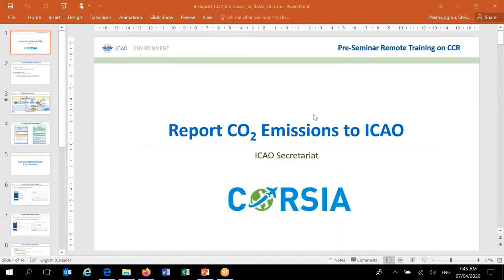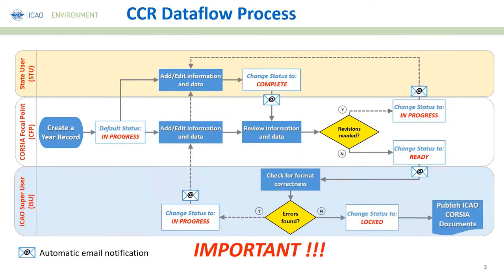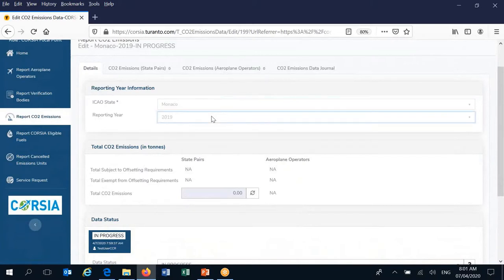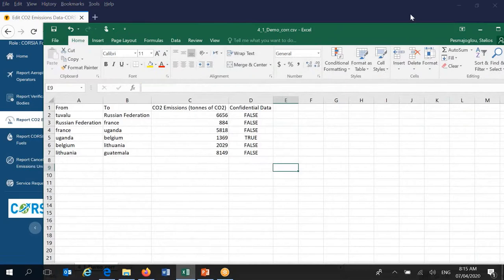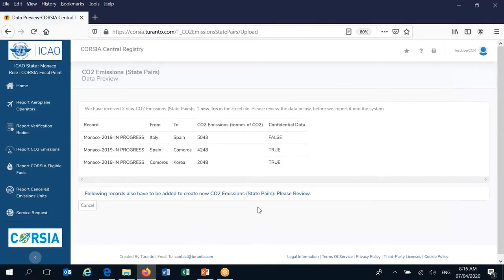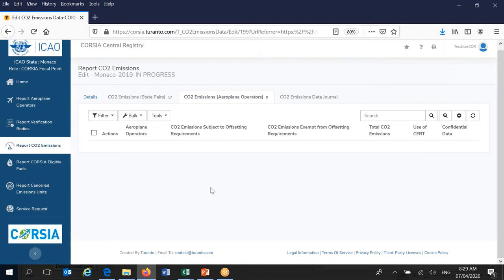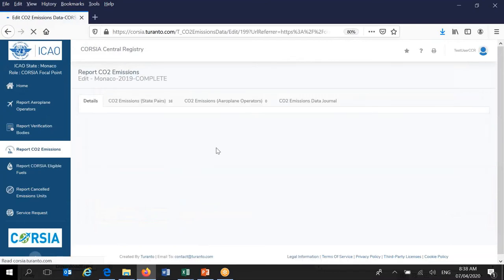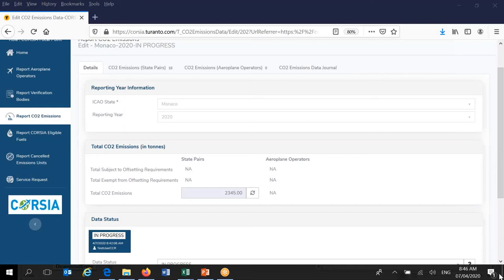2020 Pre-Seminar on the CORSIA Central Registry – MID (2/2)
Taking into account the postponement of the 2020 CORSIA Regional Seminars and the need to provide initial information to CORSIA Focal Points on the CORSIA Central Registry (CCR), the ICAO Secretariat organized remote (online) training sessions in April 2020.
These sessions were not a replacement of the 2020 CORSIA Regional Seminars, but offered the opportunity for CORSIA Focal Points to familiarize themselves with the main functionalities of the CCR, and facilitate a productive face-to-face training during the Seminars when they happen later in 2020.
Recording from: “Middle East” session
Segment: part 2/2